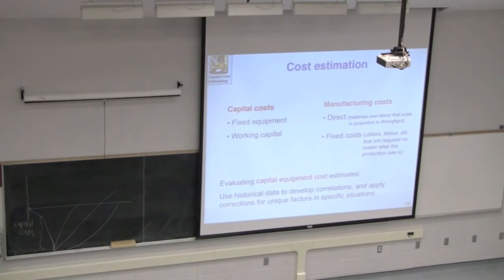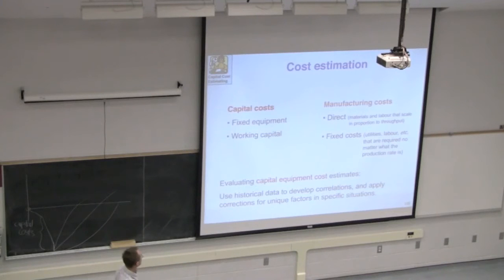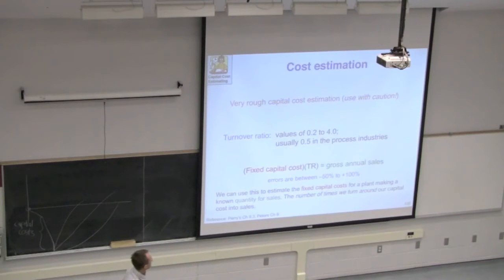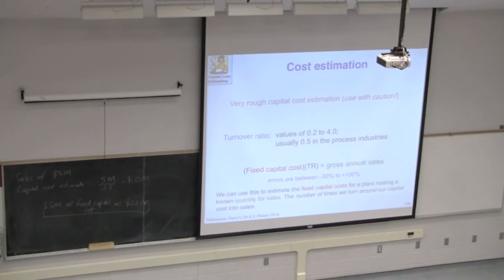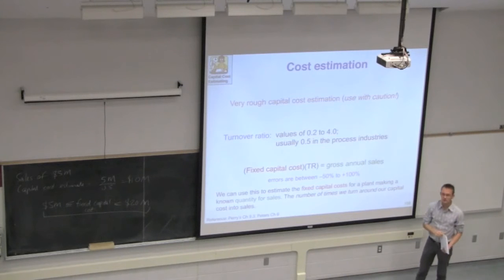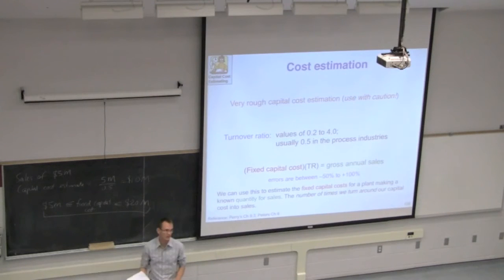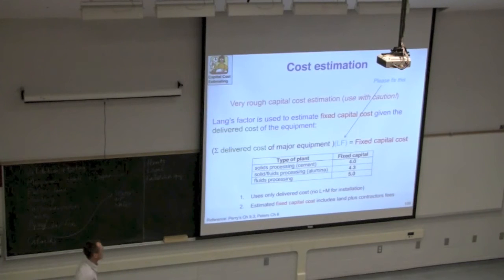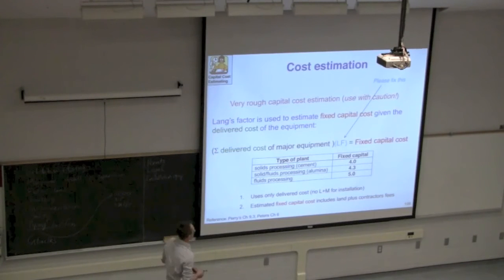4N4 2013 Class 04B